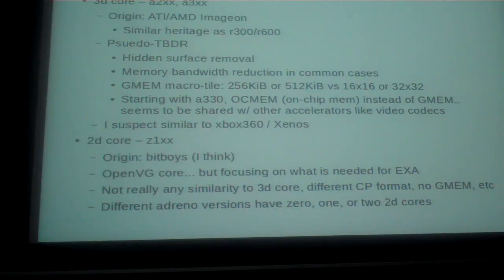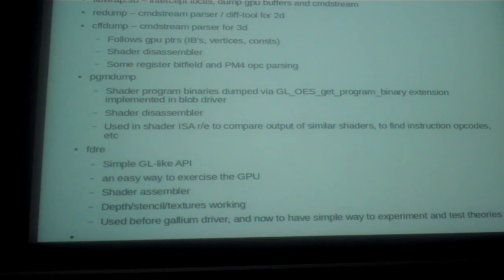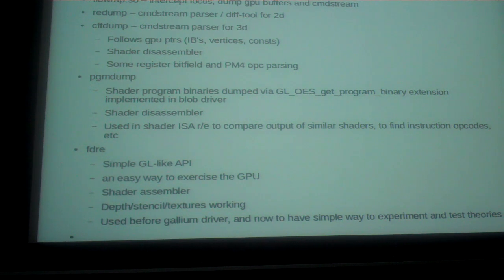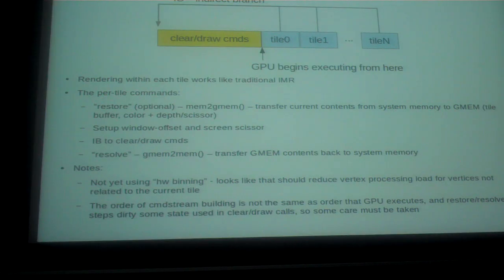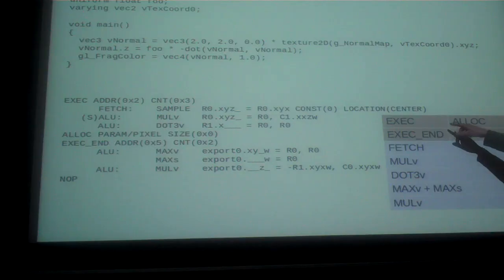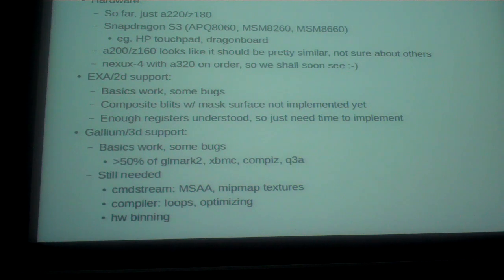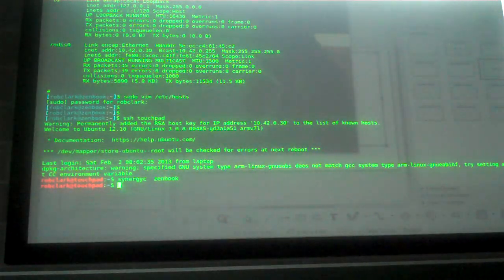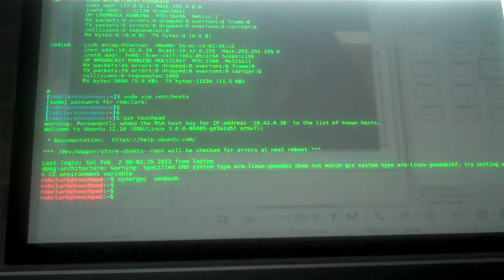Phoronix.com - Freedreno Gallium3D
Open-source Qualcomm graphics driver on Gallium3D.